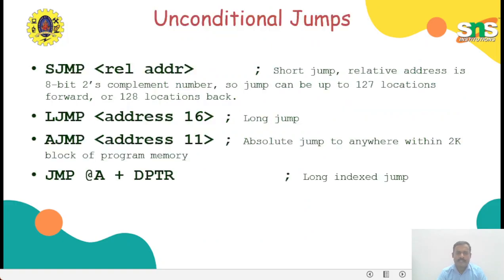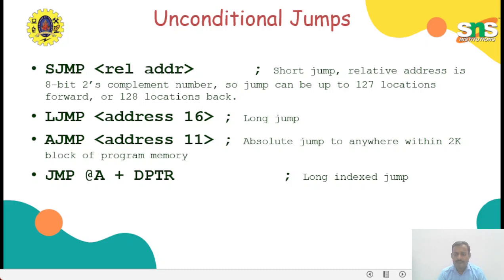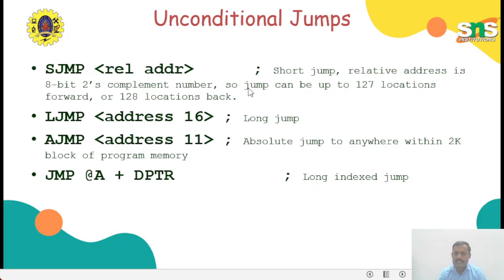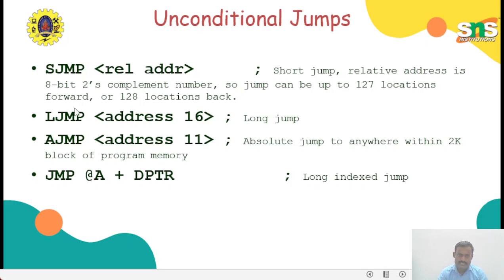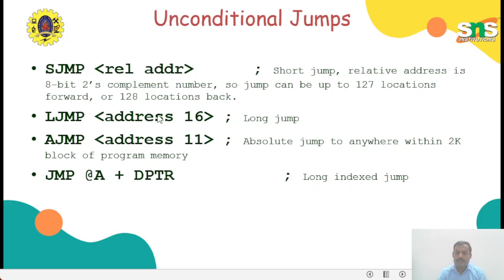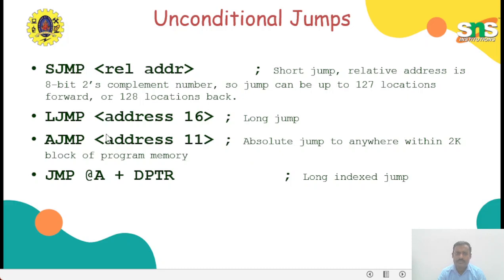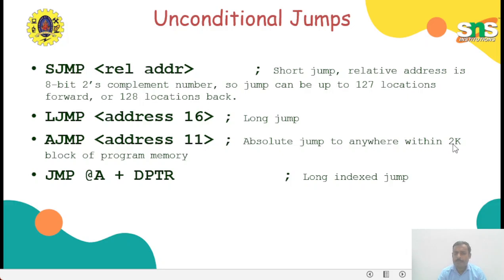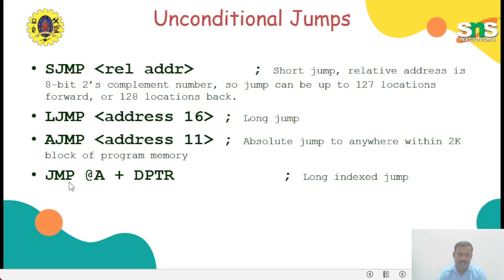Unconditional Jumps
Unconditional jumps in 8051 assembly language are used to transfer control to a specified address or label unconditionally, meaning the jump occurs without evaluating any conditions. They are essential for creating loops, branching, and skipping over code blocks.

Purpose: To change the execution flow to a new address or label regardless of any condition.
Use Case: Typically used for looping, skipping sections of code, and breaking out of loops.
SJMP: Short jump within a ±128-byte range, useful for small loops or branches nearby.
LJMP: Long jump to any address within 64KB, ideal for jumping across larger programs.
AJMP: Absolute jump within the same 2KB page, suitable for nearby branches within a code page.